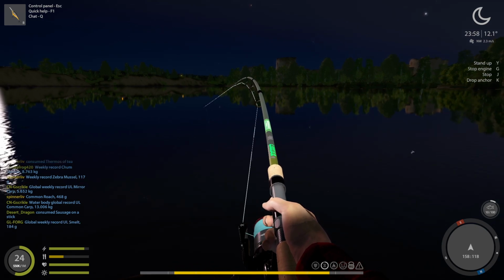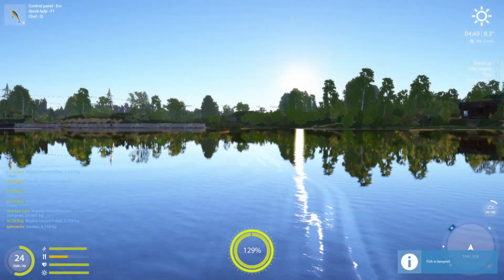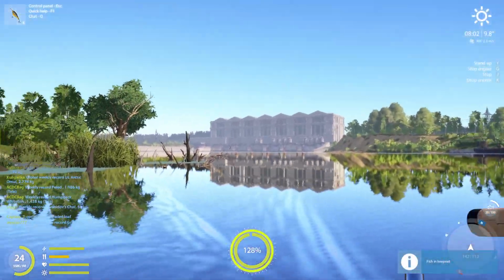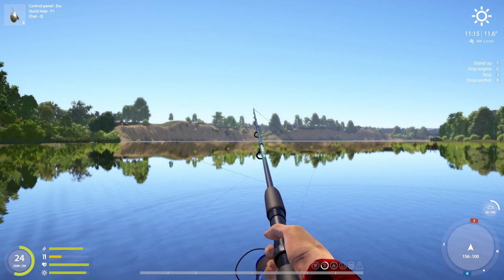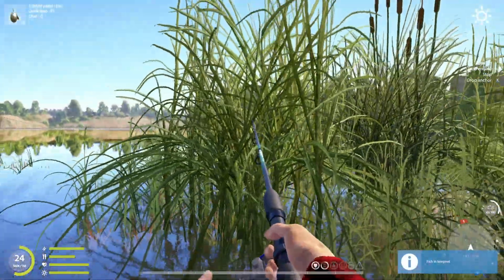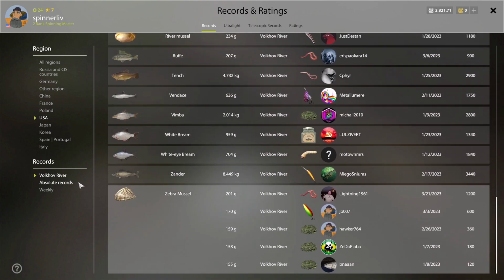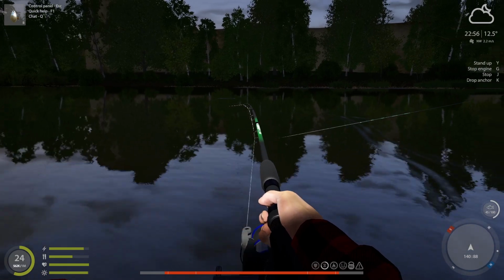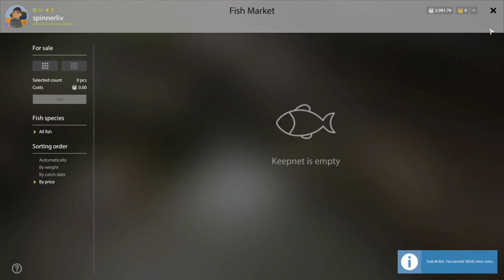Russian Fishing 4 Spin 2022 - Ep 155 - Colonel Zanders?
Today we catch a bunch of unexpected fish while spin fishing including a pretty nice Zander